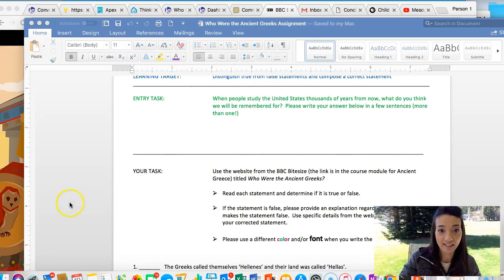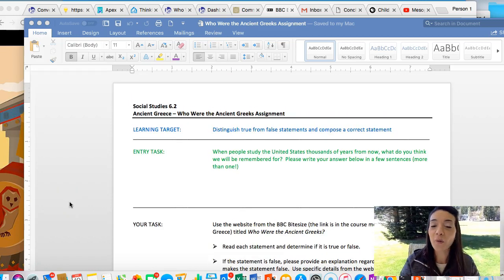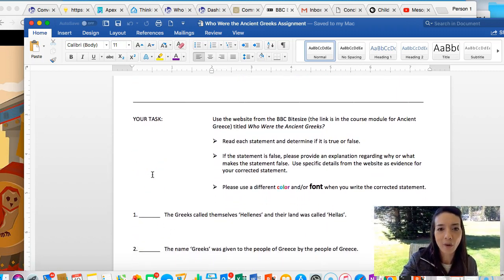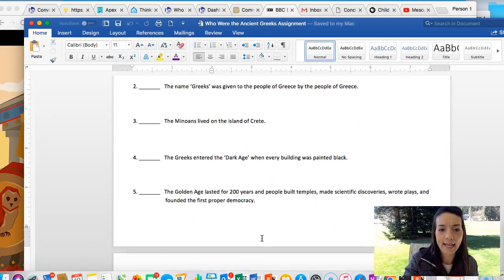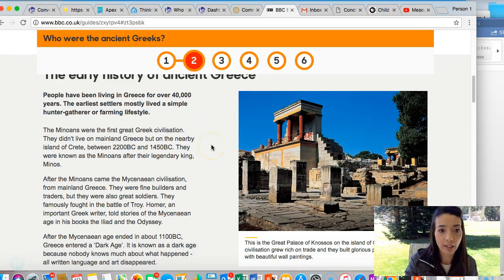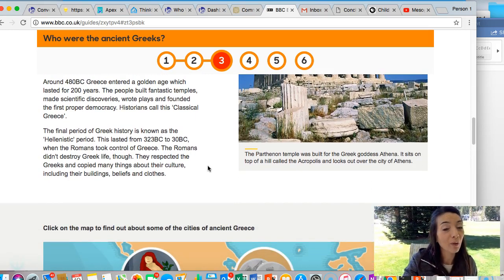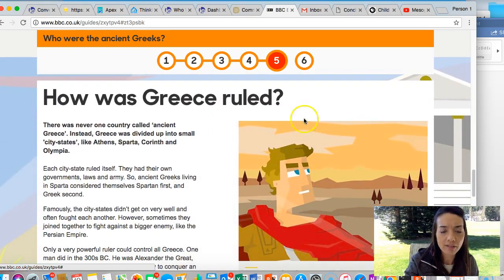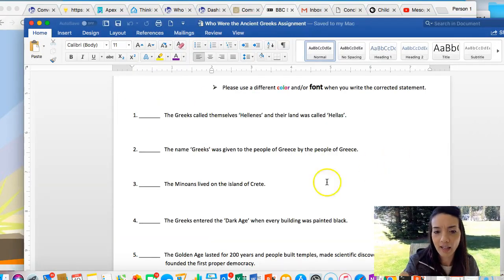Who Were the Ancient Greeks Video Lesson II